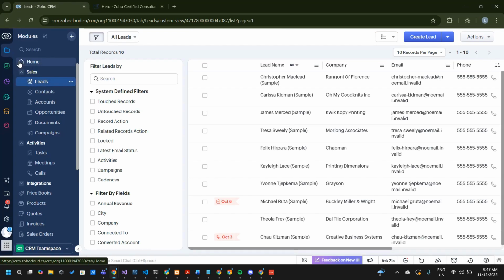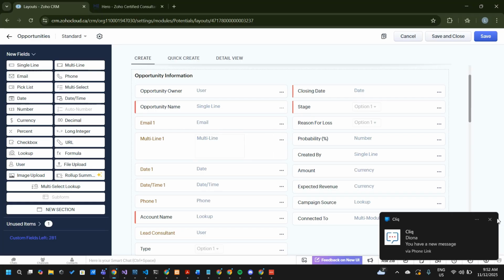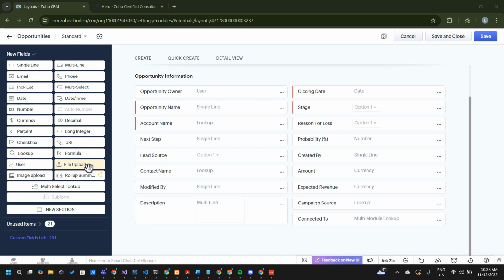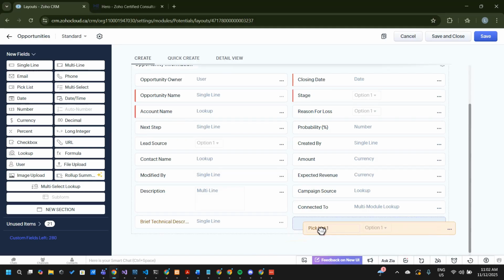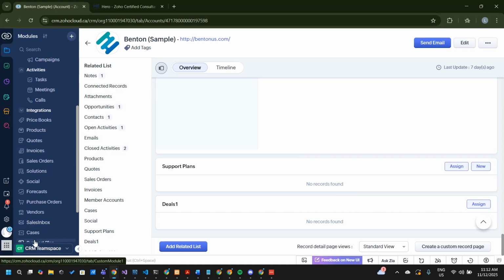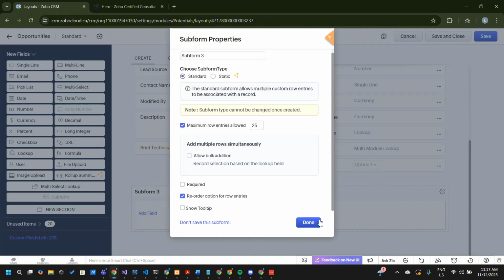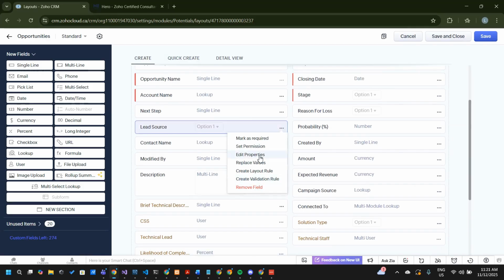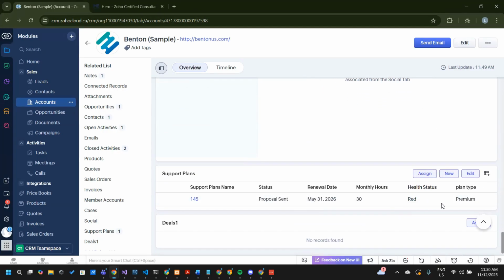Customize Modules in Zoho CRM